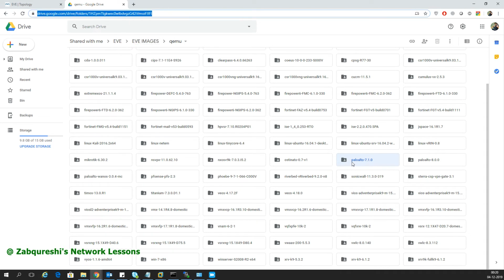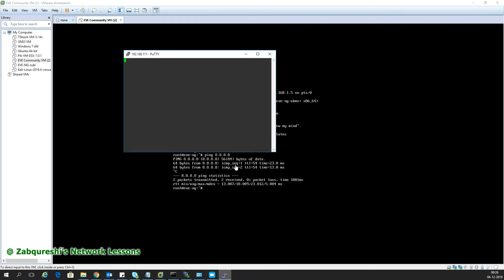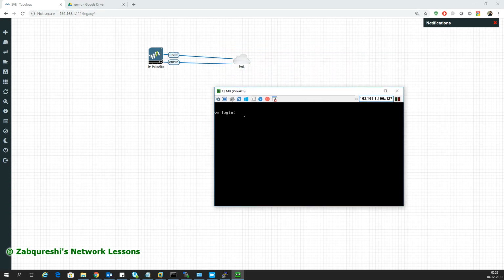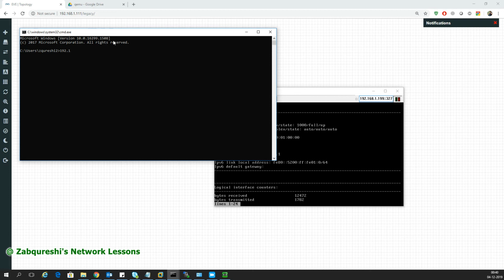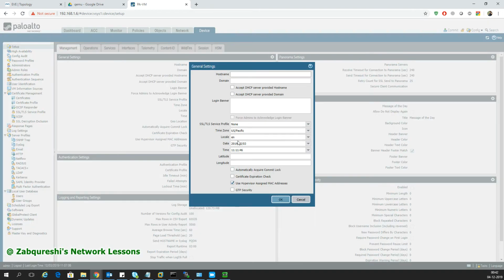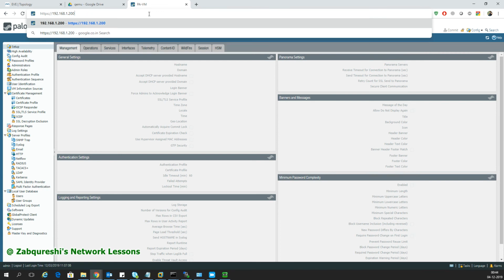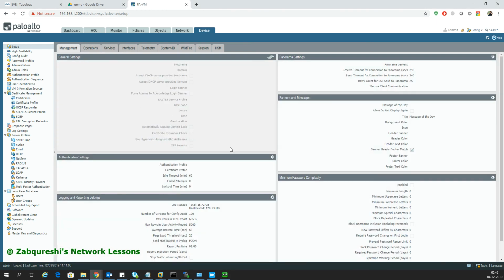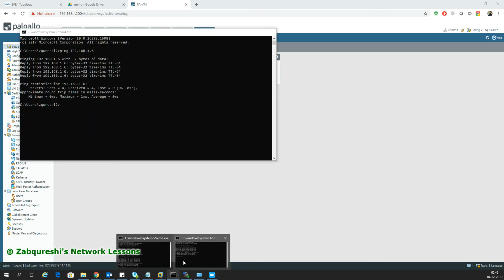Add palo alto firewall 8 in eve ng - initial palo alto configuration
How to add or install palo alto firewall 8 0 5 on eve ng initial palo alto configuration
how to add or install palo alto firewall 7.1.0 on eve-ng 2018 | getting palo alto firewall access Download palo alto firewall-
how to add palo alto to EVE

Palo Alto 8.0.5
In this video tutorial I have gone through  initial configuration of Palo Alto networks firewall and its isntallation.
1. How to install palo alto firewall

2. How to configure palo alto firewall

3. palo alto networks firewall

4. configuration of palo alto firewall

5. palo alto networks 2020